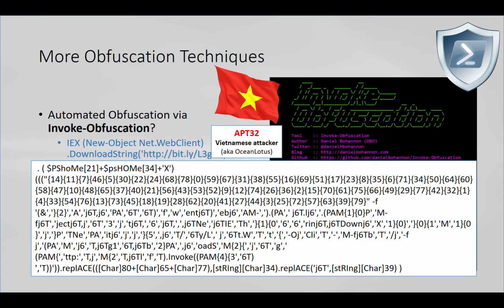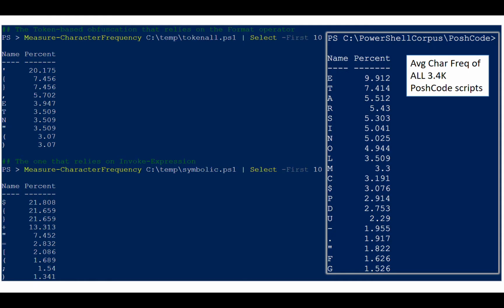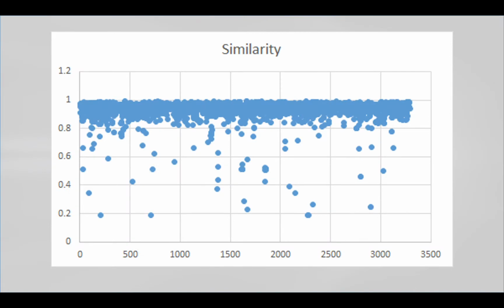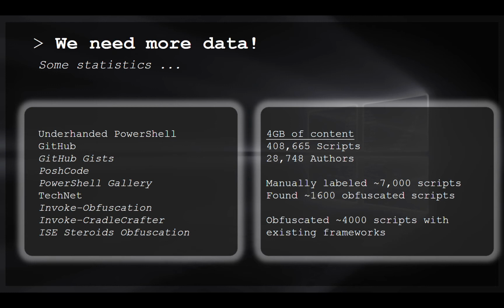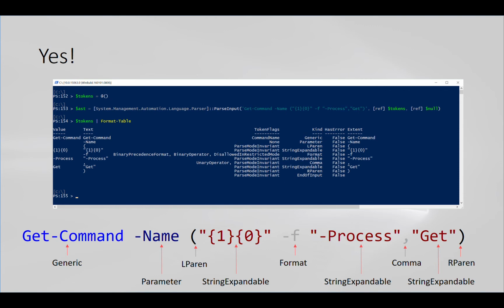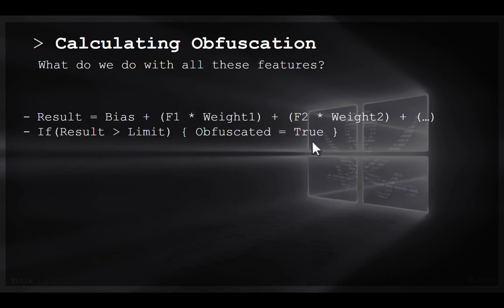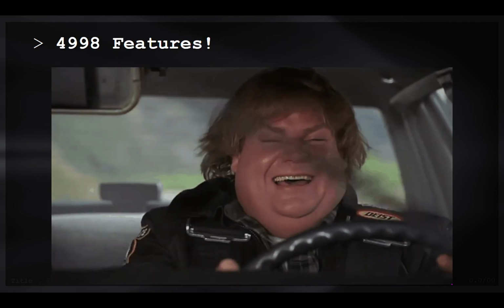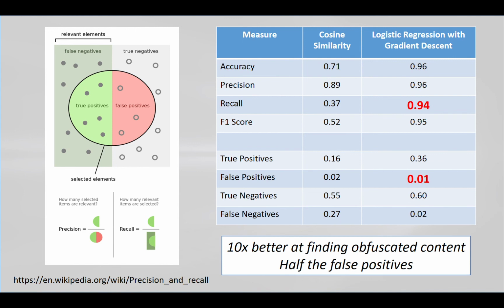Revoke Obfuscation - 6 minutes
A blazing fast overview of the work that Daniel Bohannon and I presented on PowerShell Obfuscation Detection